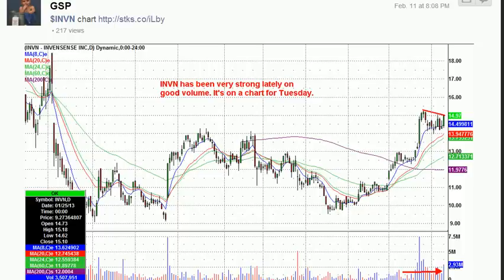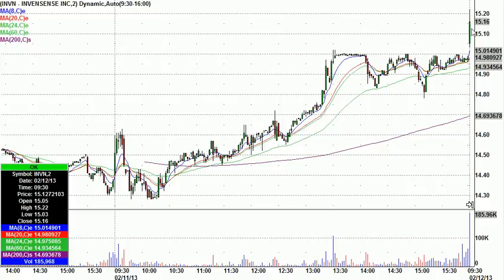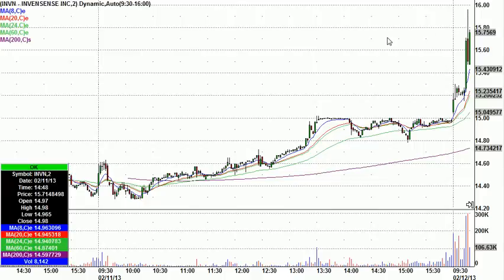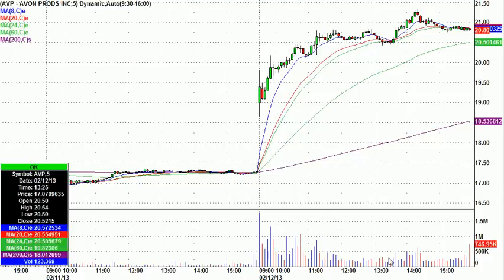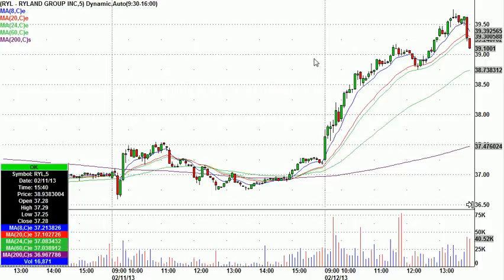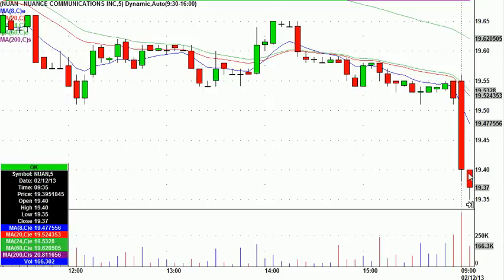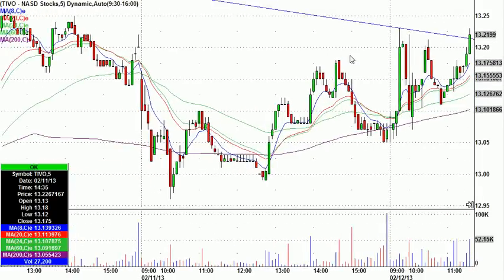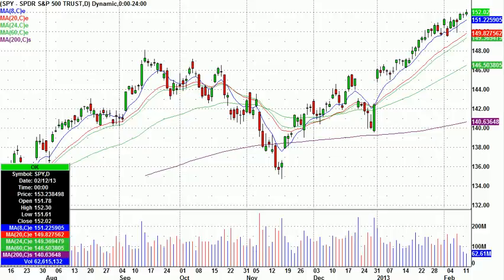Greatstockpix.com Highlights From February 12th